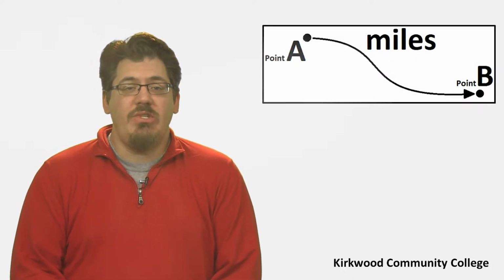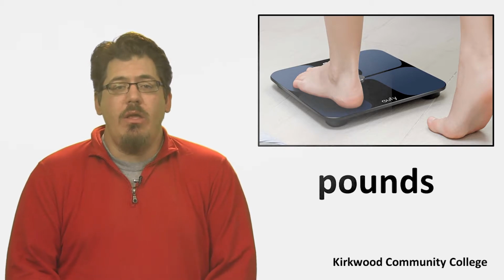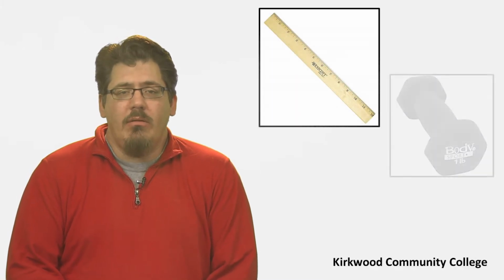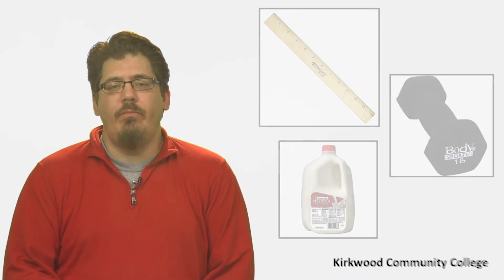Applied Math (Module 08 -- Introduction)